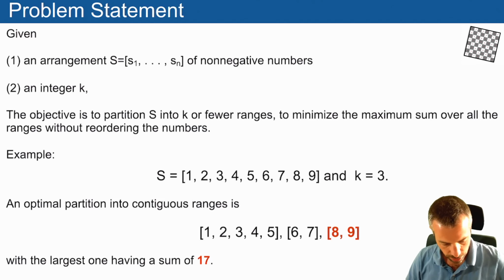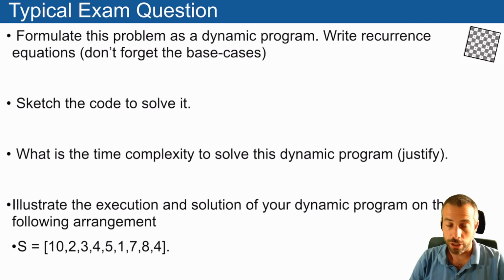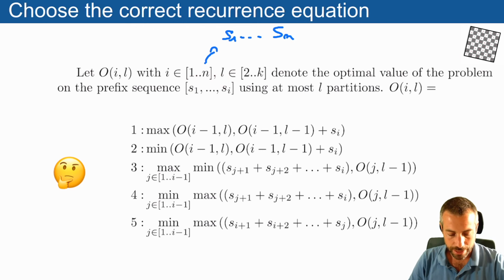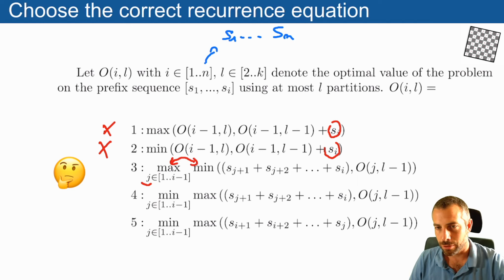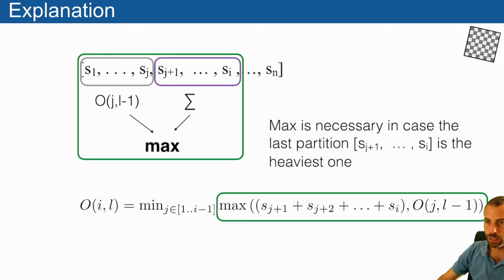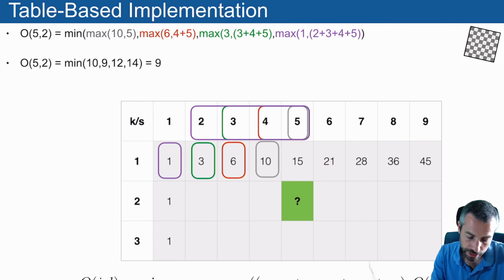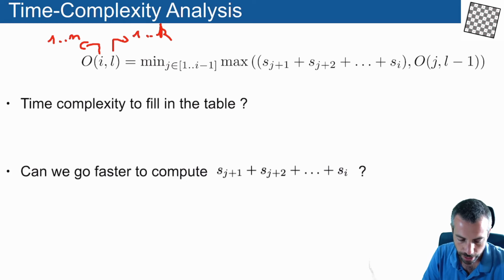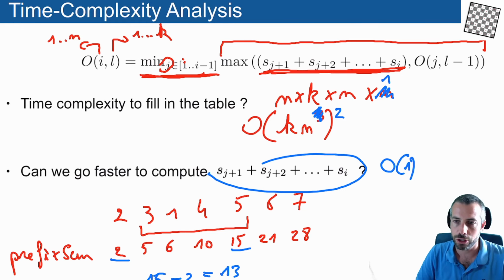lecture1e range partitioning e